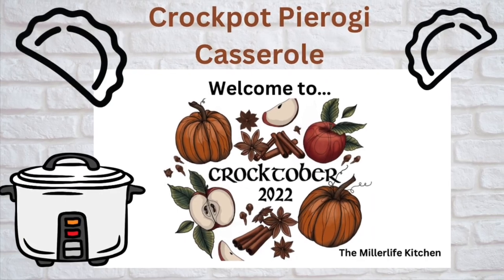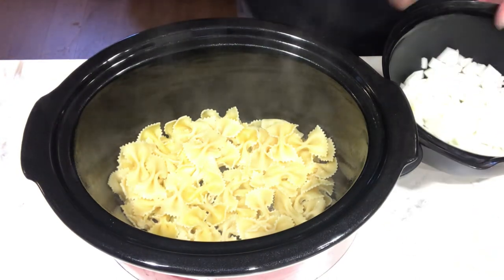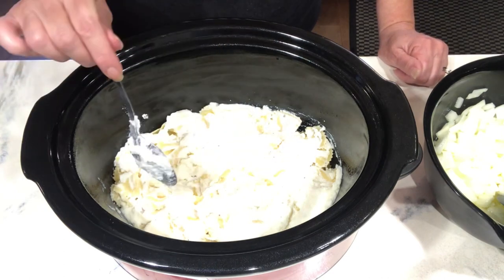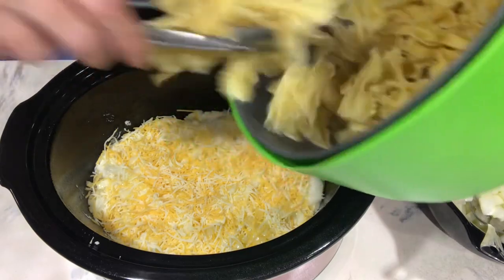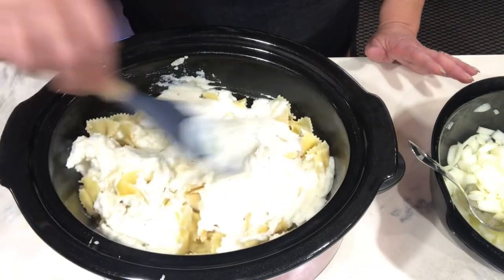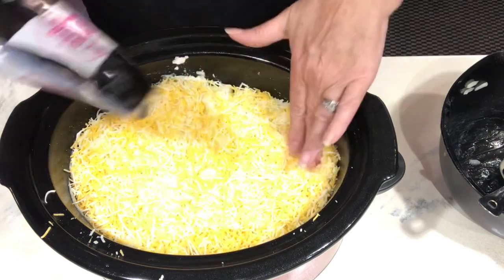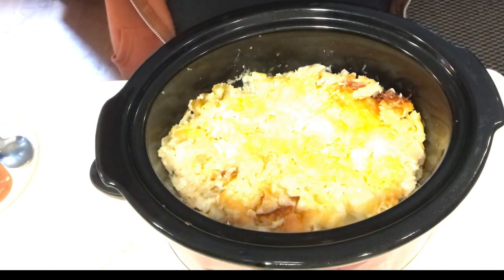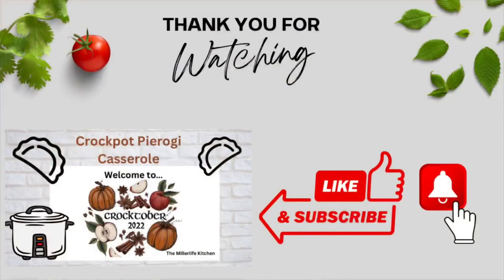CROCKtober 2022 Crockpot Pierogi Casserole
Thank you for joining me for my second video in CROCKtober 2022 the collaboration with Jeni at Jeni’s Scratch Made Kitchen !
Today I’m making Pierogi Casserole ,,,, it’s great for Party’s ! If you love Pierogies you will love this !